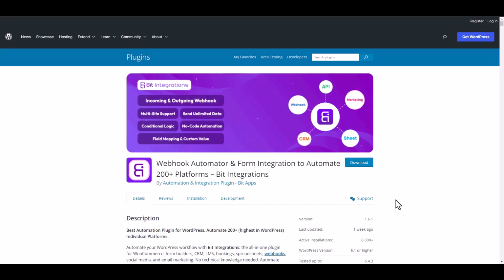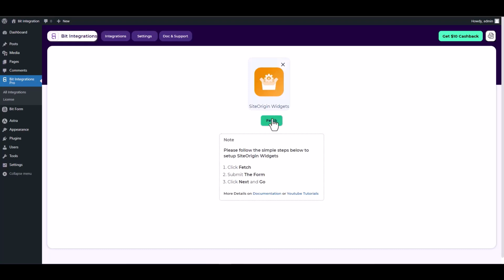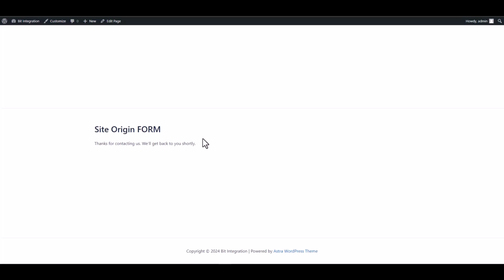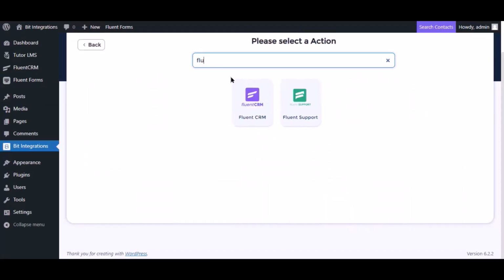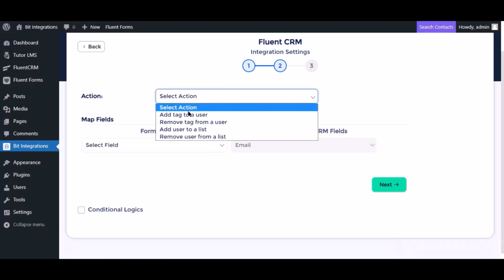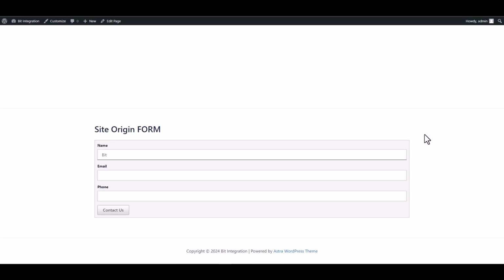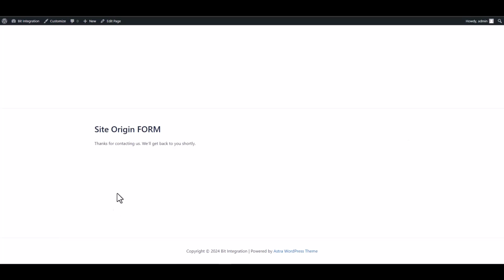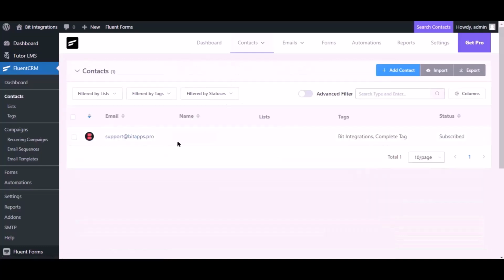Integrating SiteOrigin with FluentCRM | Step-by-Step Tutorial | Bit Integrations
🚀 Elevate your data management game with our comprehensive tutorial on integrating SiteOrigin with FluentCRM using the powerful Bit Integrations WordPress plugin. Discover how to seamlessly sync your SiteOrigin submissions, user interactions, and form responses with FluentCRM, optimizing your data management efforts and harnessing the full potential of customer relationship management!

Join us in this enlightening video as we guide you through the step-by-step process of integrating SiteOrigin with FluentCRM, leveraging the capabilities of the Bit Integrations WordPress plugin. Unleash the power of data automation and take your form submissions and customer interactions to the next level by seamlessly connecting with FluentCRM.

🌟 Key Highlights:
✅ Detailed walkthrough of integrating SiteOrigin with FluentCRM using Bit Integrations for WordPress.
✅ Enhance your WordPress website by effortlessly linking your SiteOrigin submissions and user interactions to FluentCRM for streamlined data tracking.

🔗 Whether you're a blogger, business owner, or data enthusiast, this integration empowers you to effortlessly manage, track, and sync your SiteOrigin and user interactions with FluentCRM. Join us now to experience the efficiency of seamless data integration!